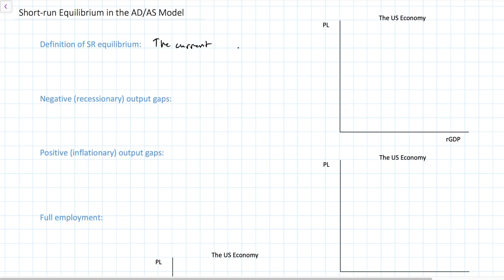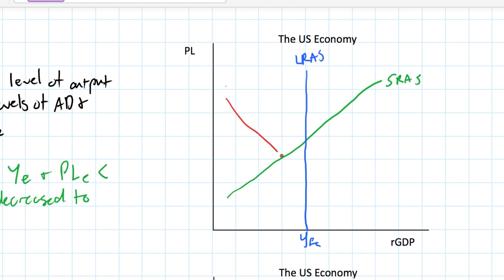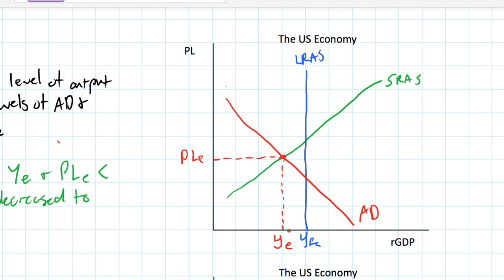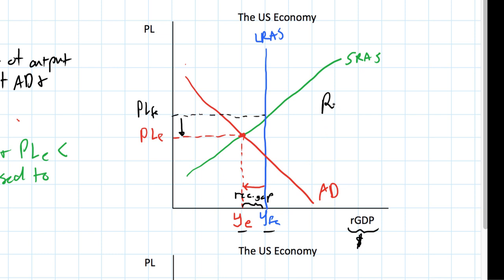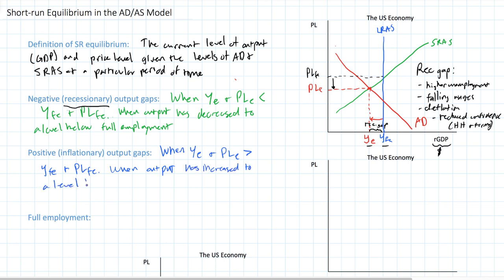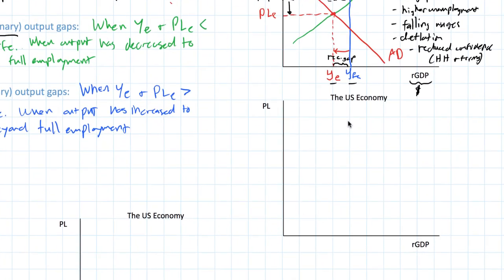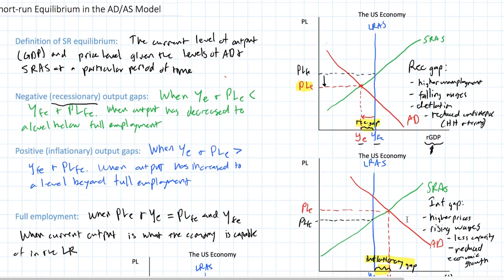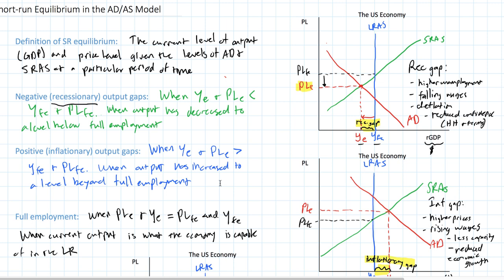Short-run Equilibrium in the AD-AS Model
A country's economy at any given time can be either "too hot" (inflationary gap), "too cold" (recessionary gap), or "just right" (producing at full employment). In this video we examine the different levels of short-run equilibrium national output an economy can achieve in the AD-AS model.